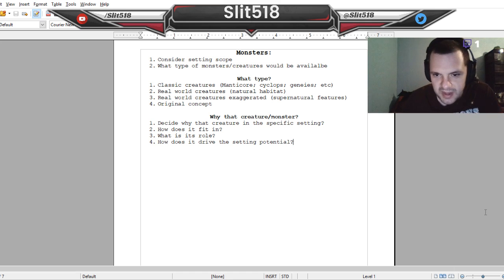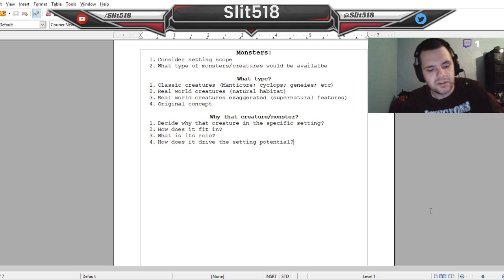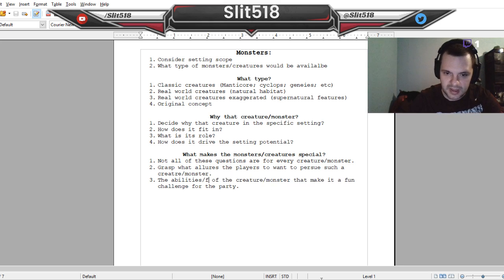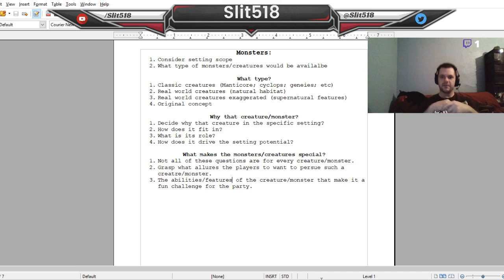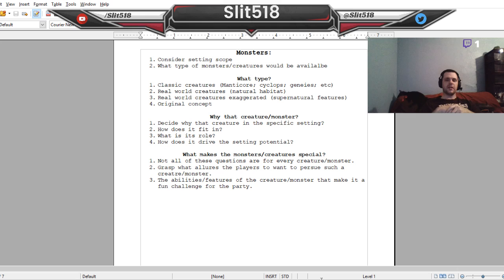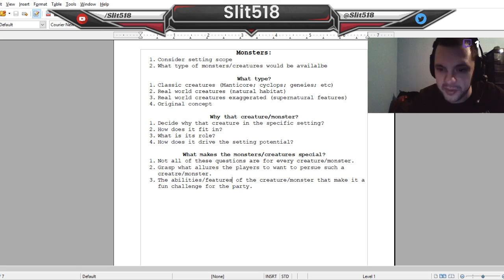D&D Setting Creation - Monsters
This episode I talk to you about monsters!